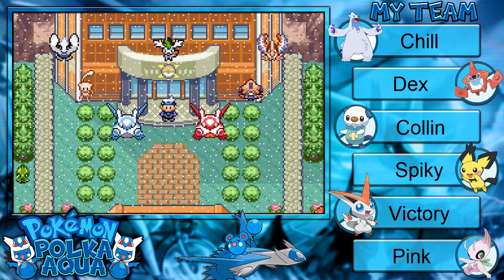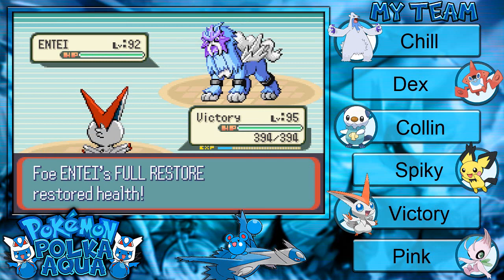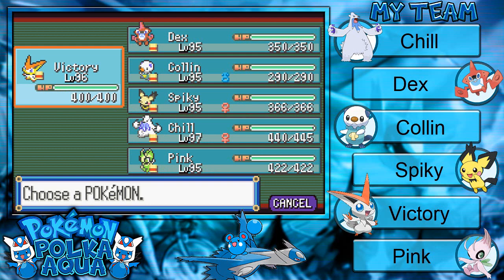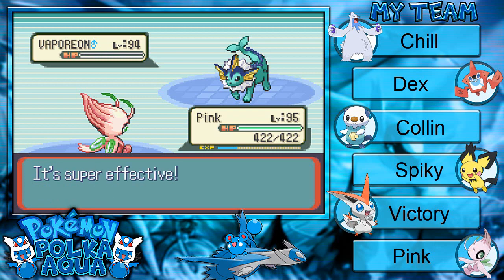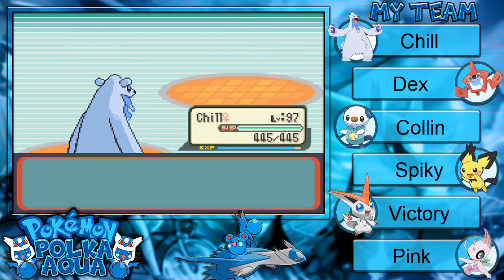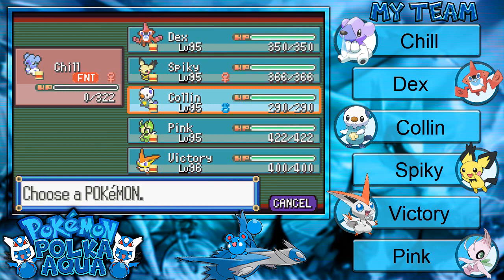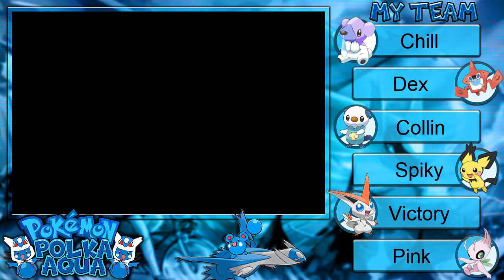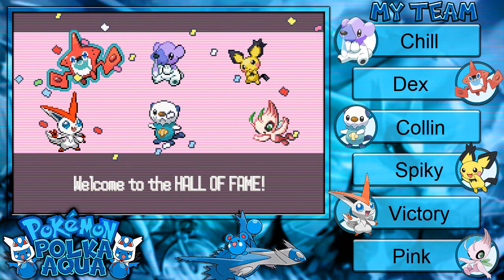Let's Play Pokemon Polka Aqua: Part 16 - An Elite League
Good day, Human Latiosites!  Welcome back for some more Pokemon Polka Aqua!  We challenge the Pokemon League!  Next time, we will explore what awaits us next!